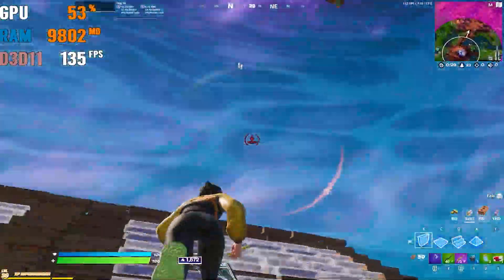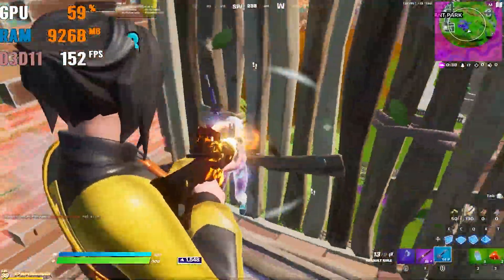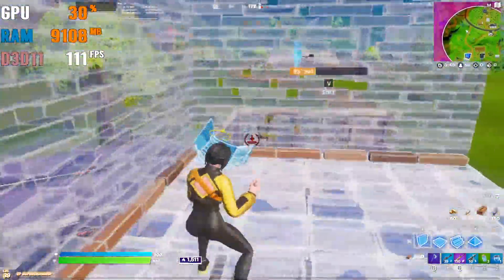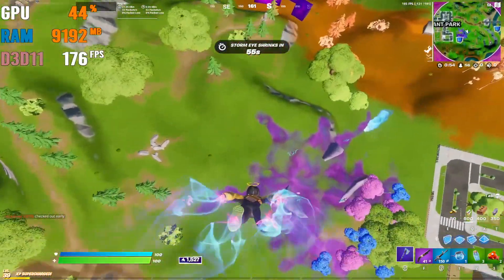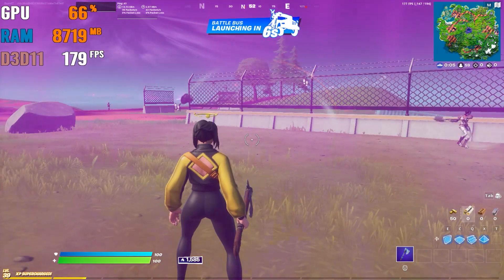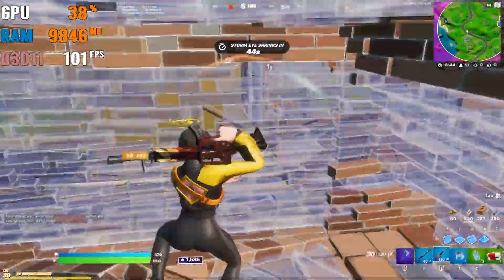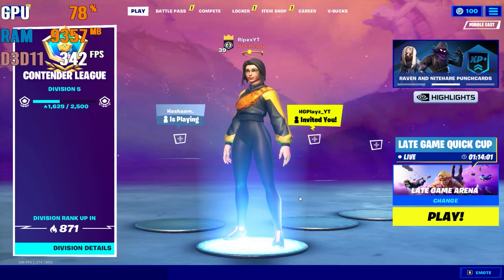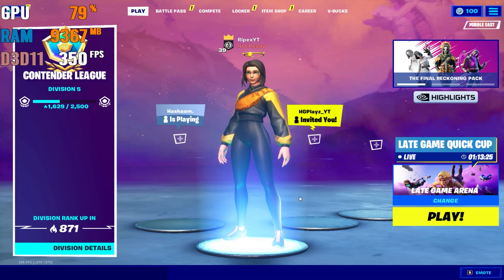Should We Need To SWITCH From Performance Mode To DX 11 (Best Rendering Mode + Settings)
Today in this video, I am showing you Should You Need To Switch From Performance Mode To DX 11. A lot of YouTubers are making videos you need to switch from Performance Mode to DX 11 rendering mode as Competitive Player because there is a lot of advantages for you. So, here in this video, I will help you to solve this problem should you need to switch from performance mode to dx11.

Video Chapters:
Intro (Most Important) (0:00)
Performance Mode Test (0:49)
DX 11 Test (4:32)
Final Conclusion (9:03)
End (10:01)